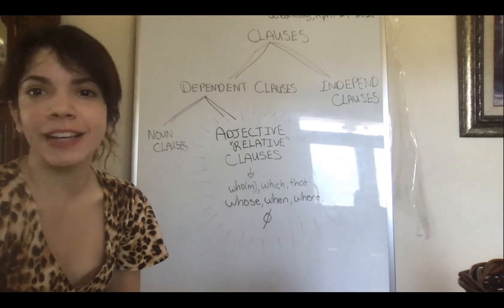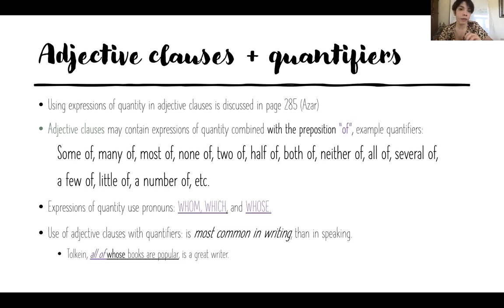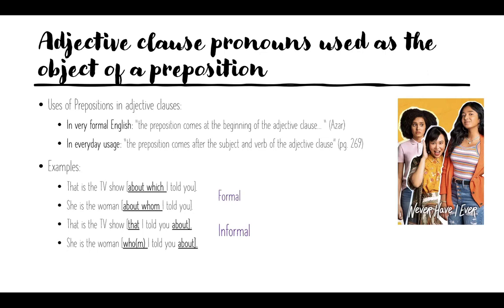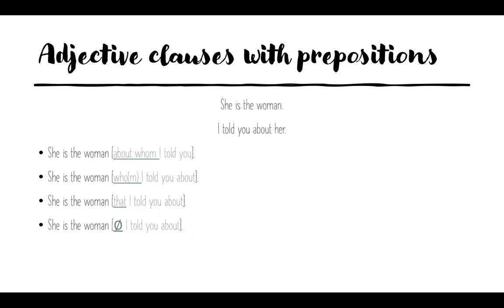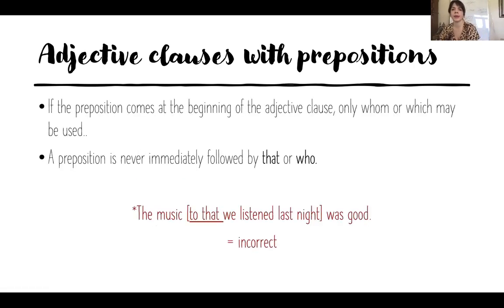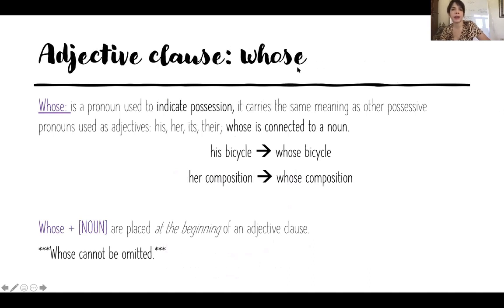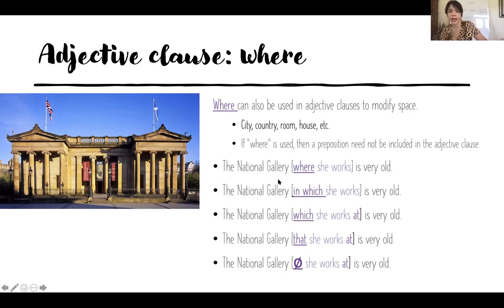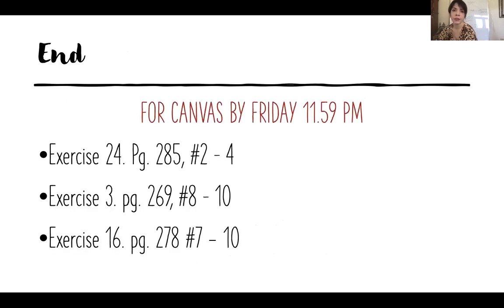INGL 3205: English Grammar - Adjective Clauses, Pt.2